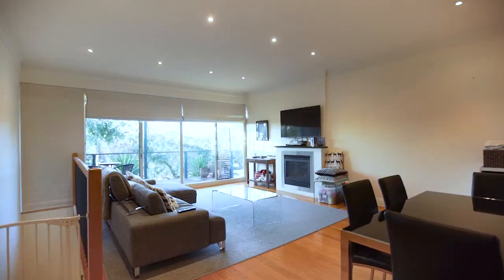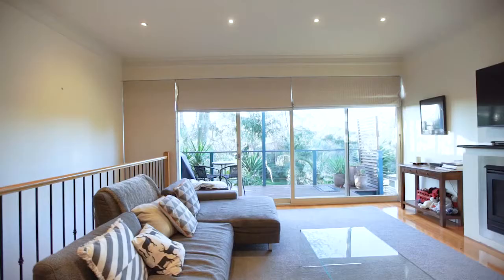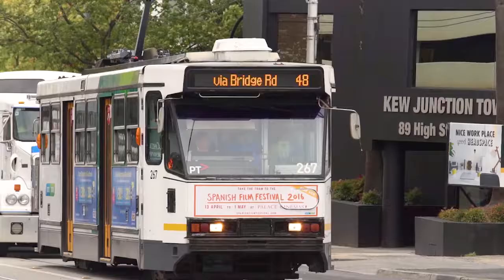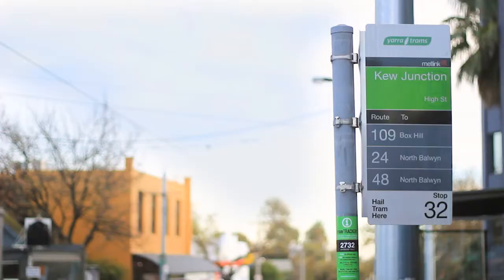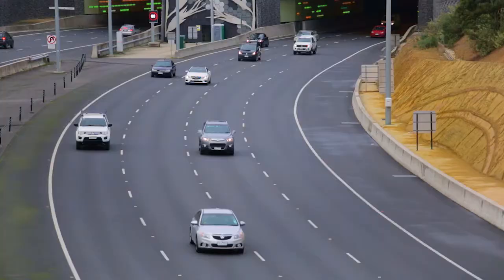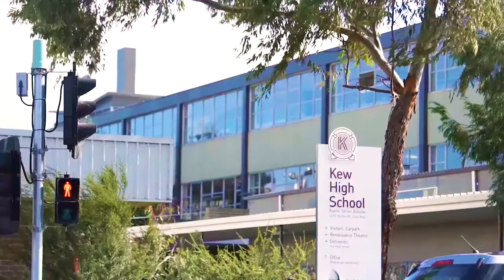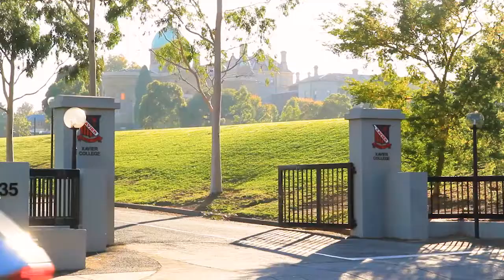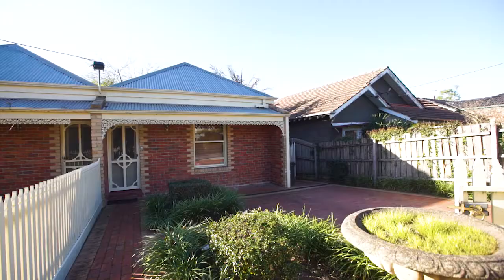Fletchers - 64 Barnard Grove, Kew - Jason Salan & Cassandra Wilson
In a treed, natural setting backing onto Kate Campbell Reserve with city skyline view. This appealing Victorian inspired, single fronted home provides exceptional living and entertaining spaces on 2 stylish and well-maintained levels.

The easy-living floorplan of this semi-detached home will appeal to families, professionals and downsizers alike. Ground floor kitchen/living/dining and lower level retreat each present north facing alfresco settings for relaxed enjoyment of the leafy environment. Space at the front of the home facilitates off-street parking.

The numerous amenities of Kew Junction are close at hand plus bus, tram, golf courses, Yarra parklands and trails. Easy access to the CBD via the Eastern Freeway and close proximity to primary schools and a range of premier private schools.